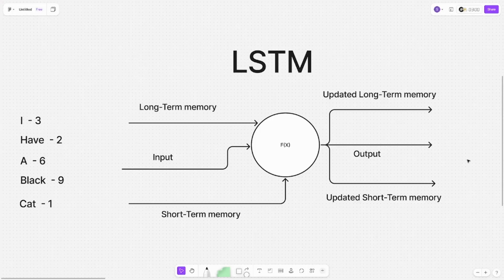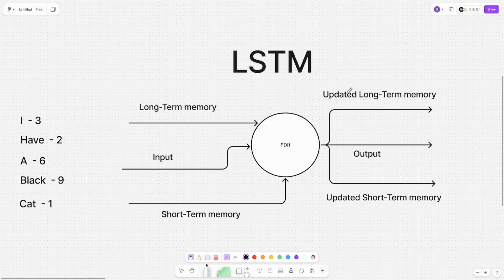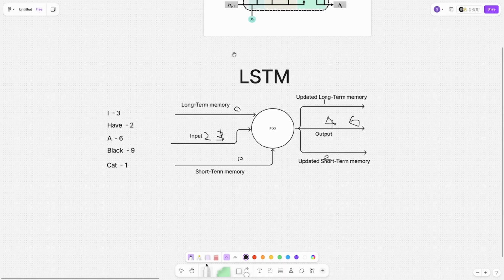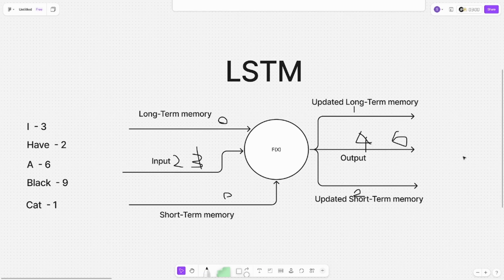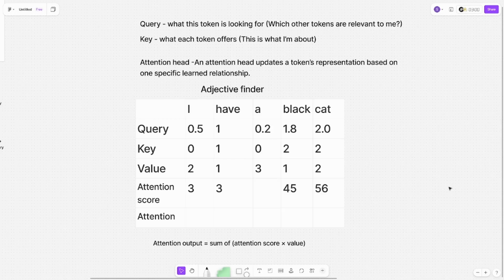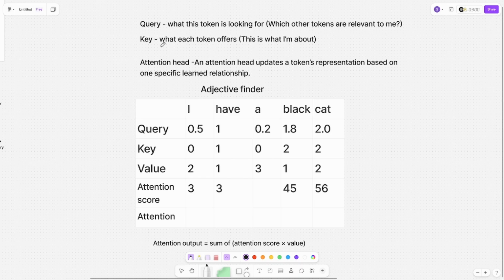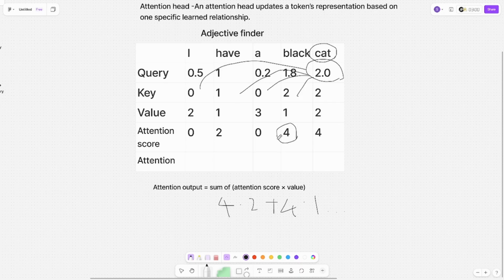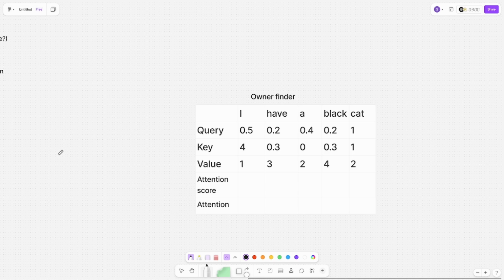Why ChatGPT feels like magic but Siri feels dumb (Transformers vs LSTM)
Ever wonder why ChatGPT can write essays but Siri struggles with basic questions? It's all about attention. I break down how LSTMs (old AI) process language sequentially through a bottleneck, while transformers (new AI) use attention to see everything at once.